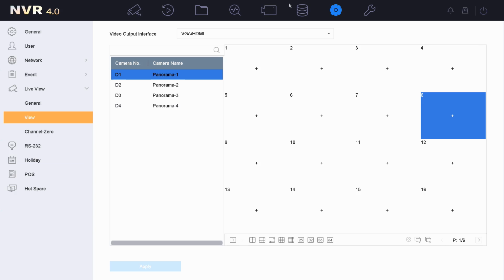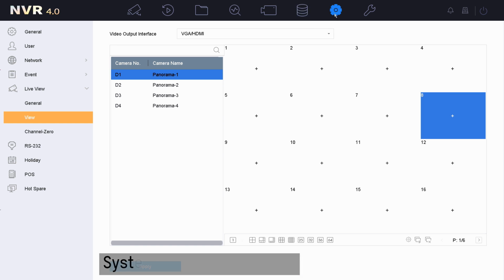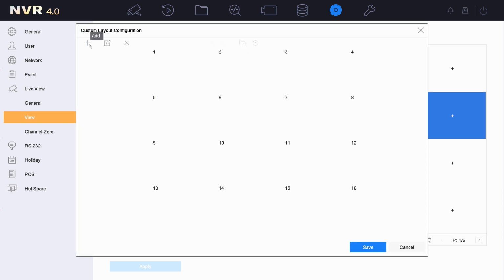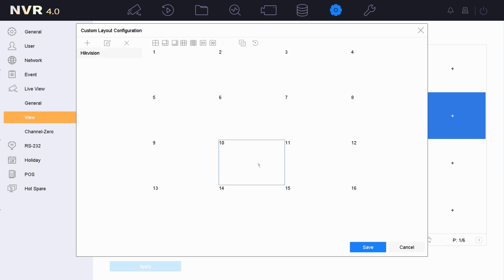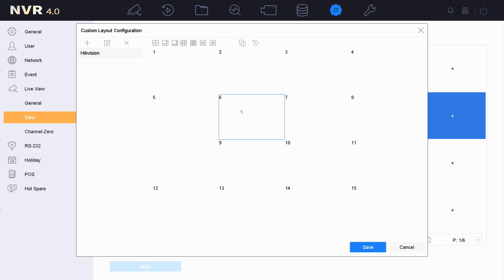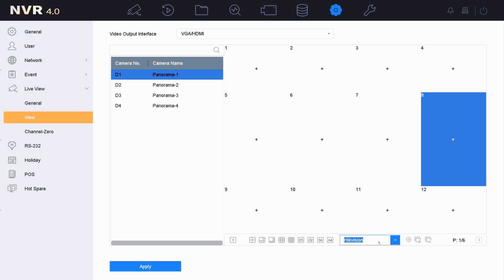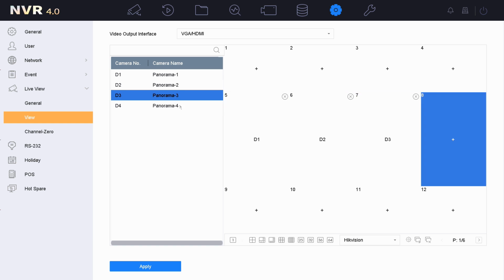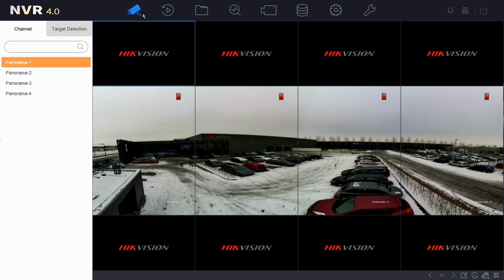How to use Custom layout to display the 32MP PanoVu